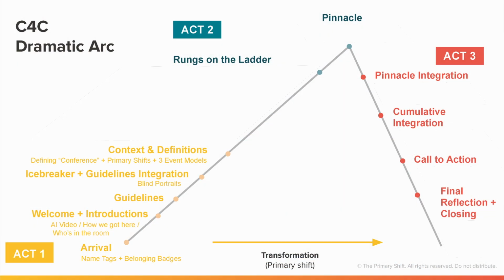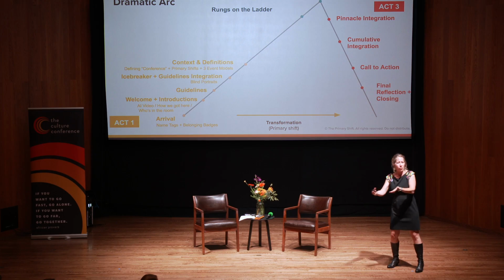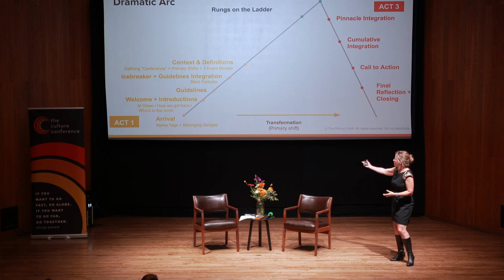REVERSE ENGINEERING THE DAY with JENNY SAUER-KLEIN | C4C Mainstage 2025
In this session from the Conference For Conferences 2025 Mainstage, founder Jenny Sauer-Klein reveals how she designed the expereince, shares her 3 M's for innovative conference design, and invites attendees to imagine that we are entering the Golden Era of Conferences.